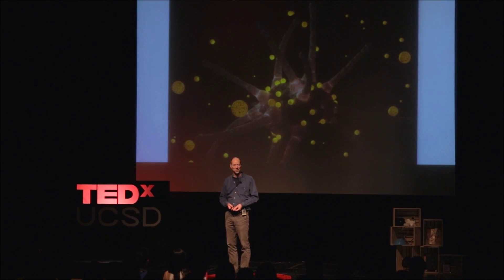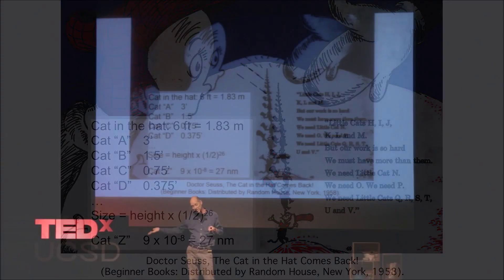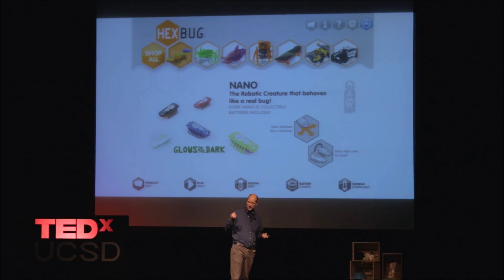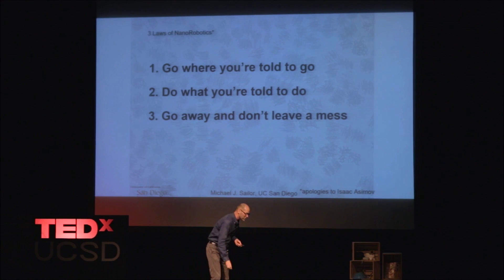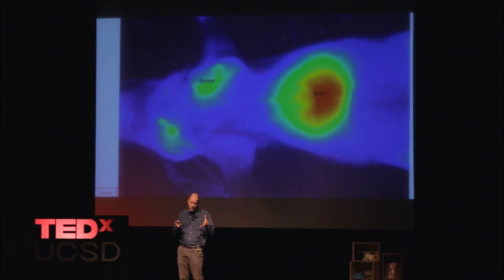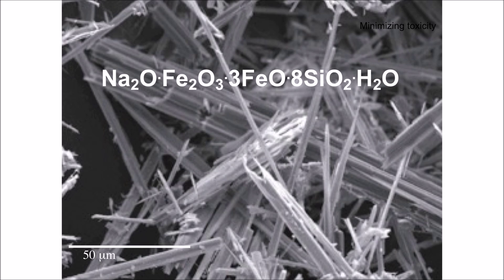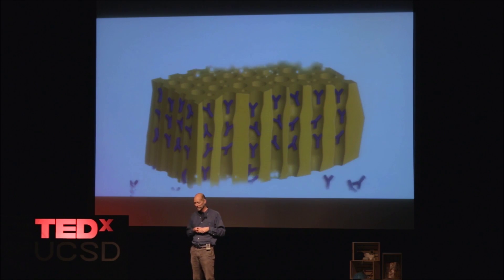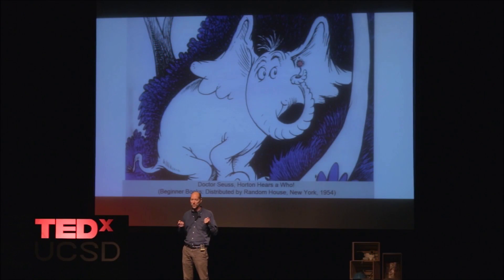The Three Laws of Nanorobotics | Michael Sailor | TEDxUCSD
Michael Sailor presents his talk about the prevalence of nanotechnology in our modern world today in various things such as cancer.

Michael J. Sailor is Professor and Leslie Orgel Scholar in Inorganic Chemistry in the department of Chemistry and Biochemistry and at the University of California, San Diego. He is an expert in nanophase materials, with emphasis on porous silicon.